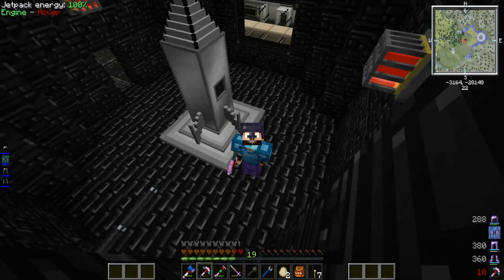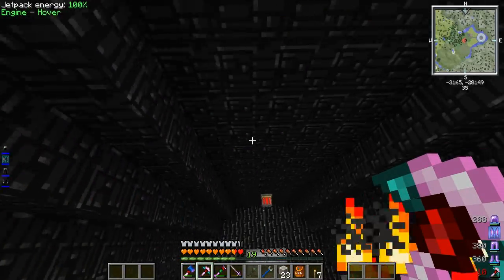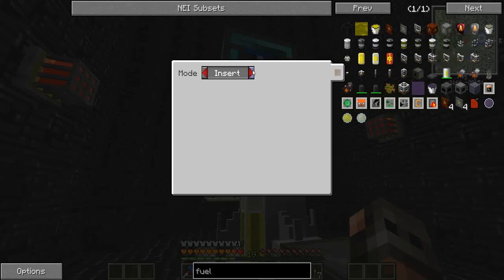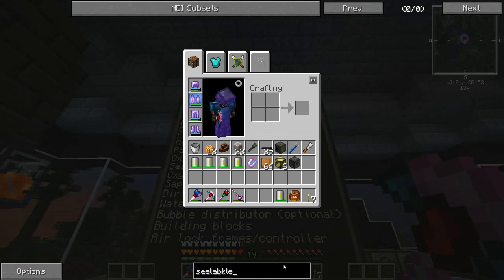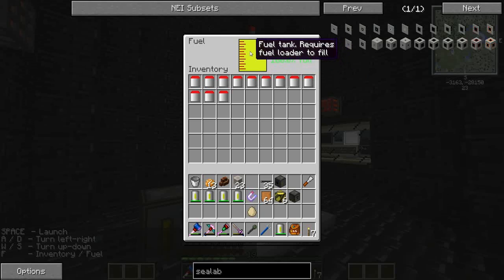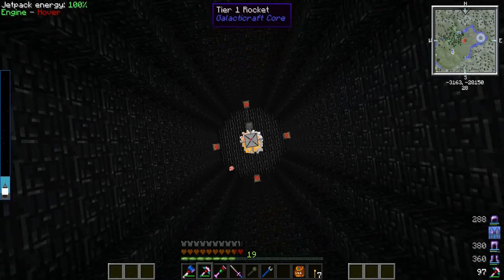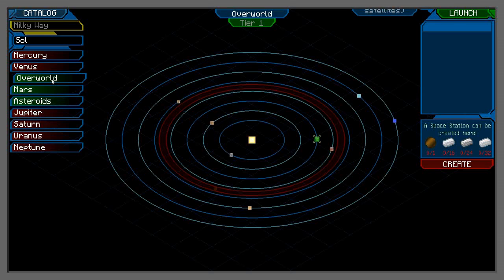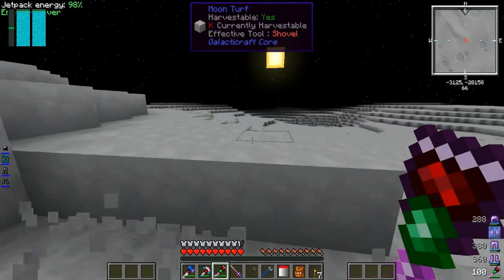Primus ModSauce SMP Ep 26: To the moon...